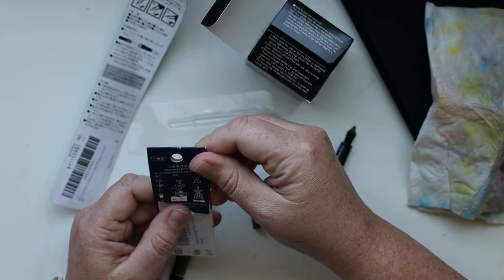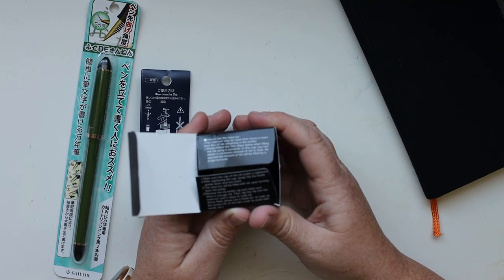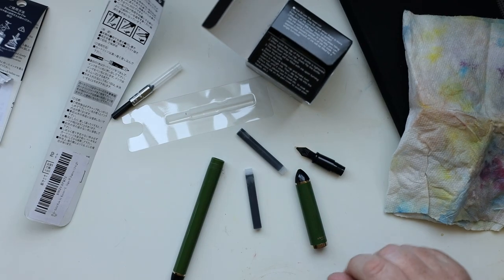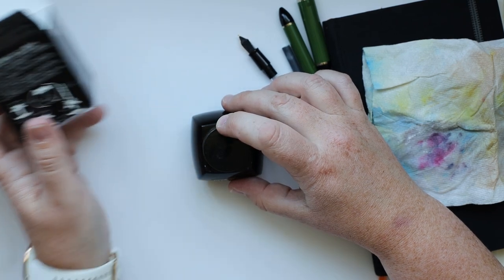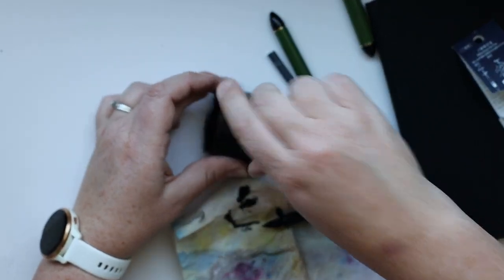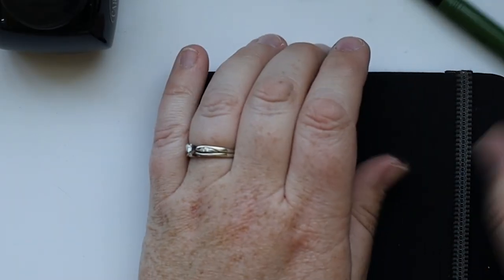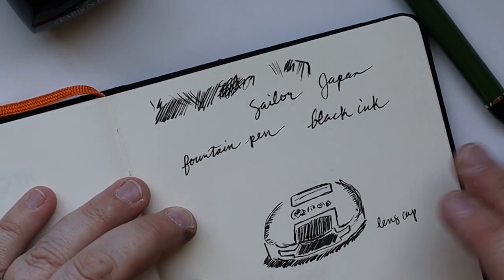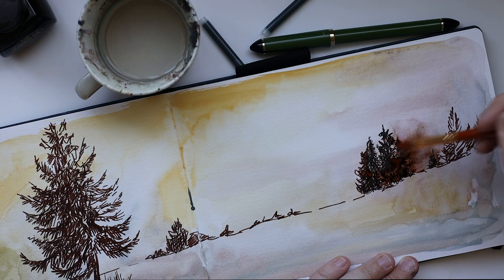Playing with Fountain Ink Pen and Waterproof Ink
Come along as I (for the first time ever) fill a Sailor fountain pen with waterproof ink and then test it out in 2 different sketchbooks and with water to test how waterproof the ink is!

Video Chapters
00:00 Intro
00:22 Looking at Products
02:10 Reading Carbon Ink Box Instructions
03:18 Opening Products
04:44 Reading Ink Converter Instructions
05:24 Figuring Out Ink Converter
07:13 Opening Ink Bottle
08:12 Filling Ink Converter
11:02 Testing Ink Pen in Sketchbook
12:54 Sketching Lens Cap in Dry Medium Sketchbook
15:24 Sketching in Watercolor Painting Journal
17:31 Adding Water to Inked Area

Items in this video:
Sailor Fountain Pen, Platinum Carbon Black Waterproof Ink, and Sailor Fountain Pen Converter (all found within "Fountain Ink Pen")